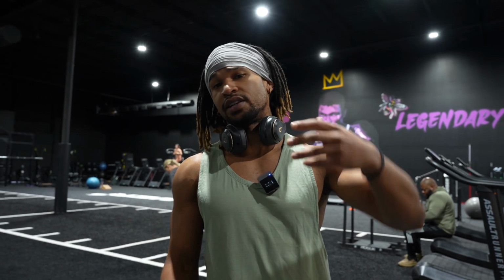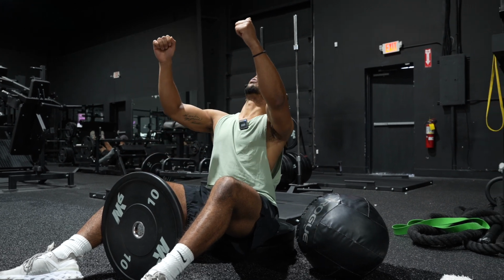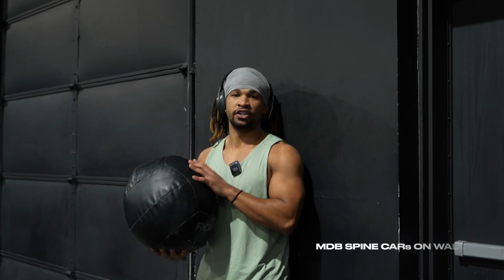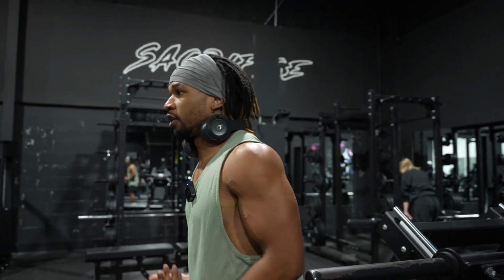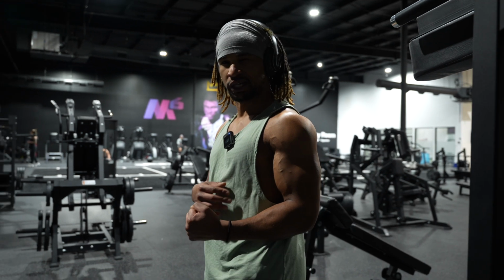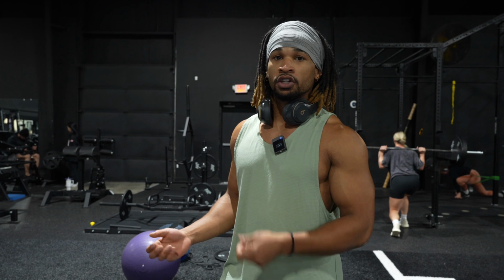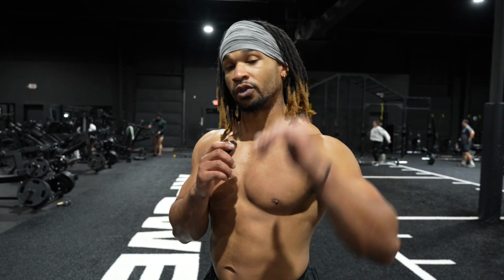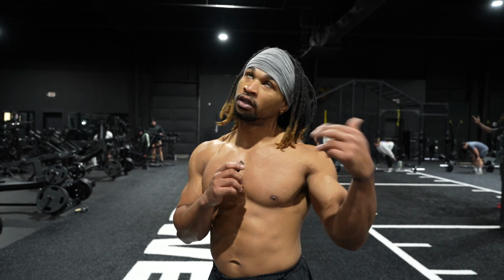Upper Body Max Strength + Rotational Stability, Plyometrics And Grip Strength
What's Good?

Another Week, Another Week Of Training Down.

Focus Transitioning To Max Strength And Increasing The Rate Of Force Development. Added Some Stability Work In Through Rotational Movements With An Upper Body Plyometric.

Seeing My Power Output Numbers Increasing As The Strength Continues. Adding Strength In Multiple Facets Is Always Progress.

Keep Going.

[workout]

Dynamic Warmup
Foam Roll/SMR Lax Ball: Lats, Traps, Pecs
Med Ball Overhead Thoracic Opener with Plate - 1 set x 5 - 10 reps
Banded Overhead Distraction with Ext Rotation Bias - 1 set x 30 seconds - 1 minute each side
Rig Assisted Lat and Chest Stretch - 1 set x 5 - 10 reps each arm
MDB Squeeze Spine CARS on Wall - 1 set x 5 - 10 reps

Low Trap Bias Band Pull Aparts 1 set x 10 - 20 reps
Split Stance Pallof Press - 1 set x 8 - 15 reps each side
Single Arm Banded Row with Thoracic Punch - 1 set x 6 - 12 reps each arm
Single Hand Plate Elevated Push Ups with T Spine Rot - 1 set x 6 - 12 reps each arm

Upper Body Plyometrics + Rotational Stability

Swiss Ball Overhead Rotations - 2 sets x 8 - 12 reps each side
Water Bag Overhead Rotations - 2 sets x 8 - 12 reps each side
Landmine Punch + Banded Pull - 2 sets x 6 - 10 reps each side

DB BP - 2 warm up sets @4 50-65%, 4 sets x 5 reps @ 80% +
Plyo Push Ups - 2 sets x 10 reps

Chest Supported Rows - 4 sets x 5 reps @ 80% +
Supine Med Ball Throws - 2 sets x 10 reps each

Plate Grip Walks - 3 sets x 20 yards each hand

[tracks]

Circles - Produced By YAHSUN x D'Artizt

FLEX 2022 - EPIK THE DAWN

"Boondocks" Kendrick Lamar x J Cole Type Beat 2020 (EPIK THE DAWN x @D'Artizt)

"Boondocks 3" EPIK THE DAWN